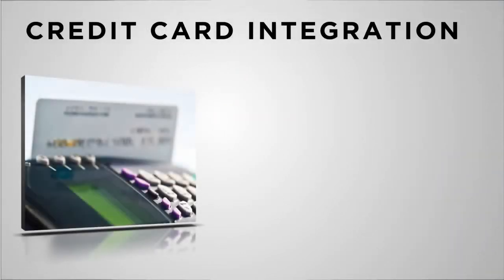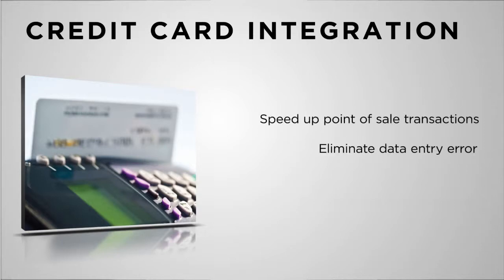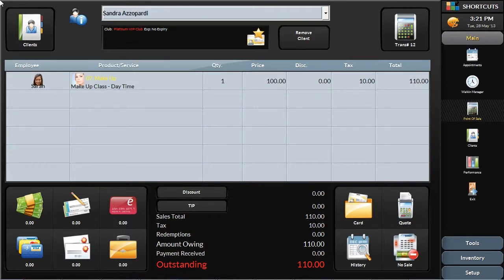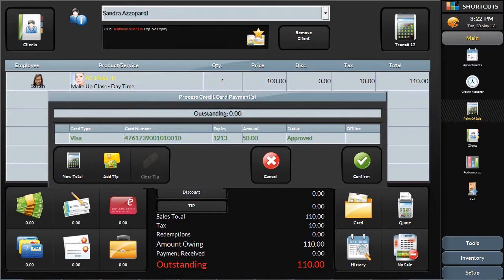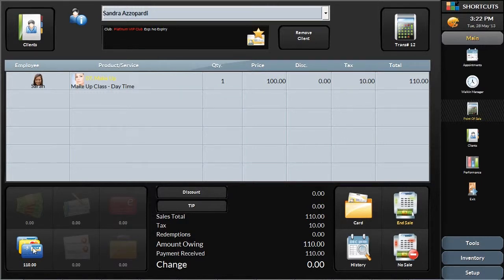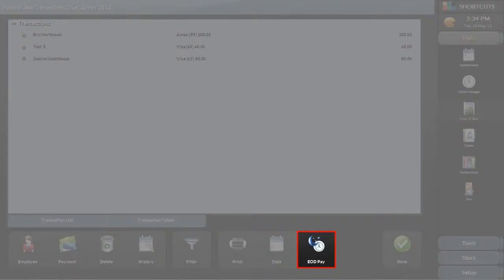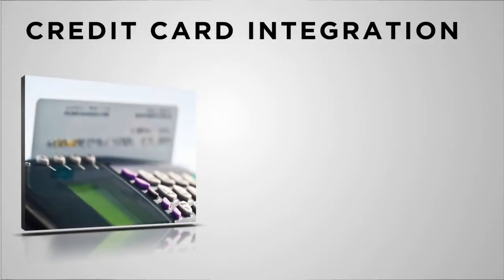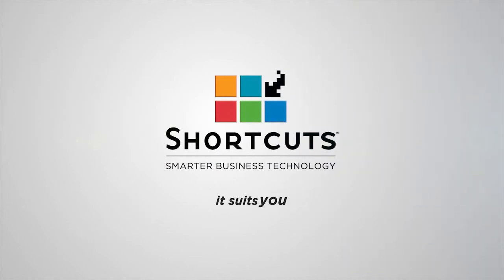Shortcuts Credit Card Integration Hair Salon Demo Video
Take the tour of the Shortcuts Software Credit Card Integration tools, and find out how they can help you grow your hair salon business. Watch this demonstration video to find out how Shortcuts Credit Card Integration can help you speed up point of sale transactions, eliminate data entry error, and reconcile credit card transactions quickly.